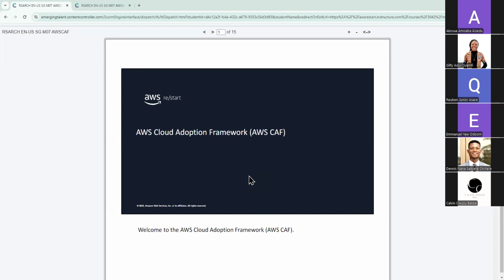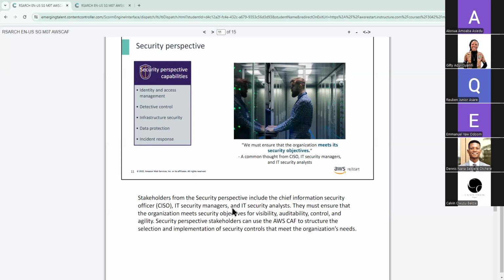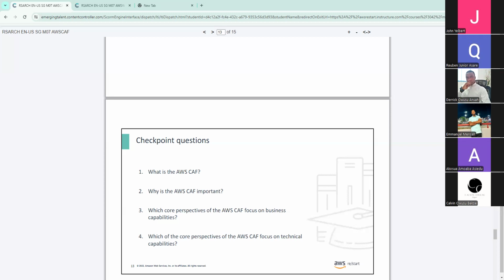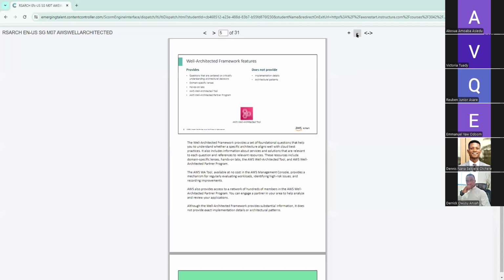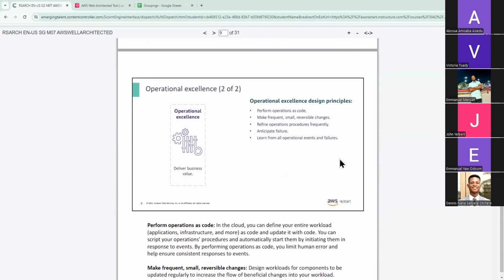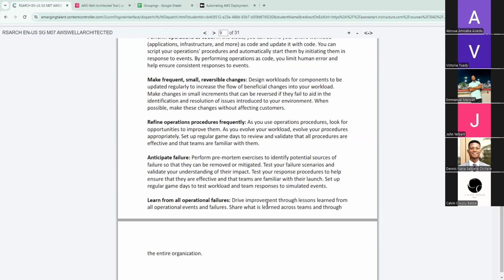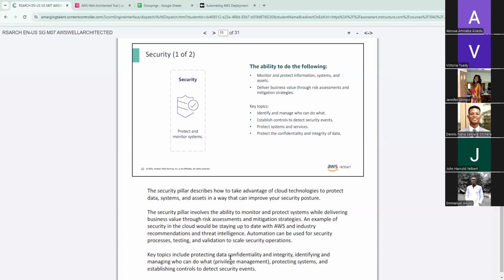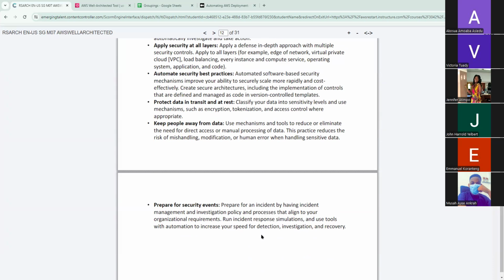AWS Cloud Adoption Framework (AWS CAF) PART 1 ||Amalitech || Afternoon 2024 07-08